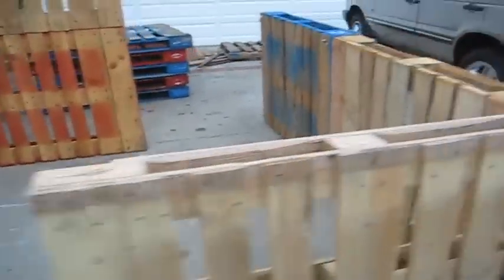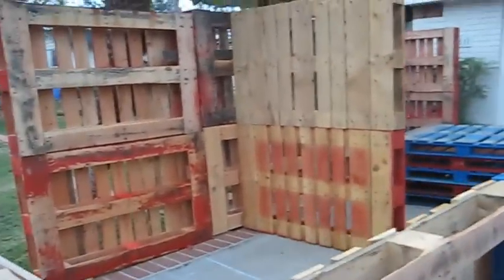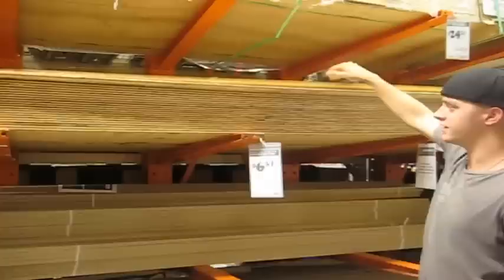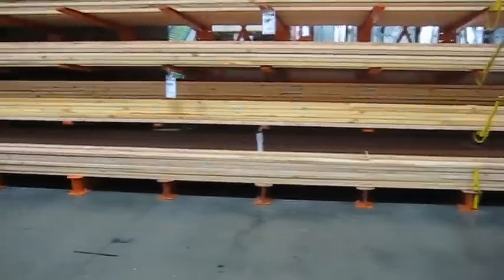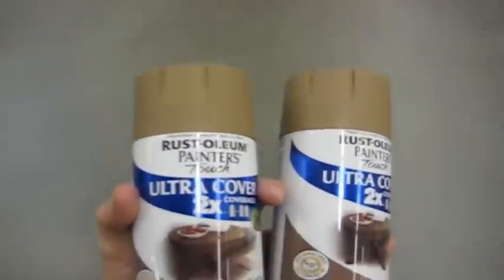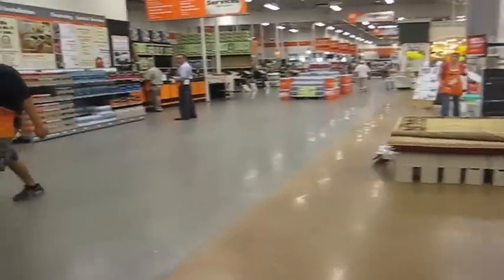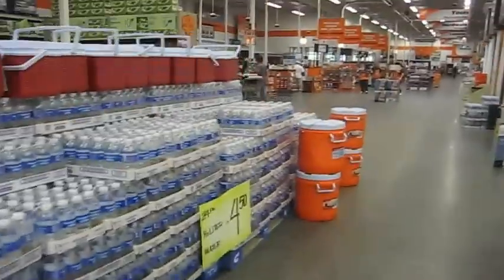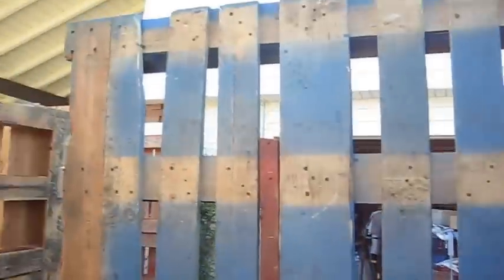The Build (Day 3): Chinese Fire Drill and Shuffling with Trevor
Our third day of the build (August 30), after school we make a run to Home Depot to look at supplies and buy paint for the outer walls. As an added bonus you get to see Trevor shuffle in Home Depot which is always pleasurable. Hope you enjoyed that. Today was super productive, we finished a ton of the first hall and turn and are steadily making our maze bigger and bigger.